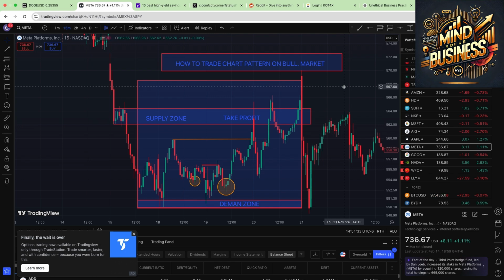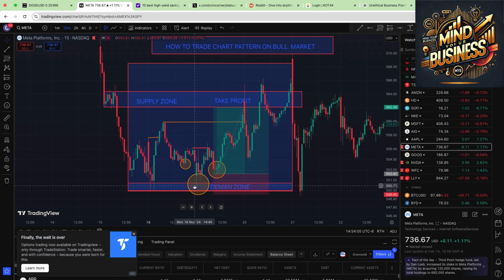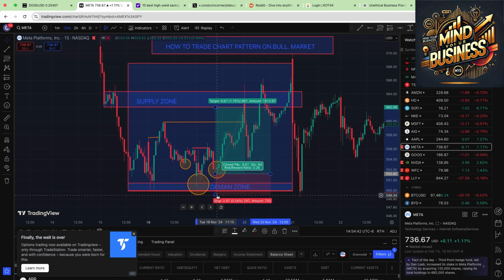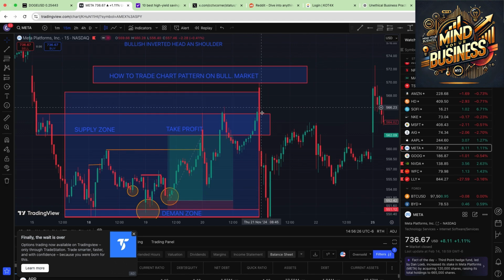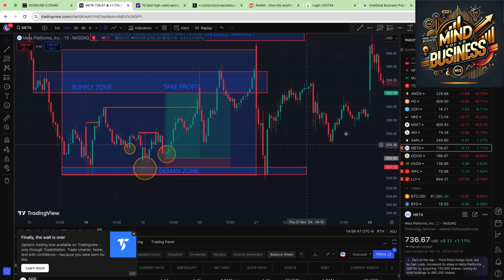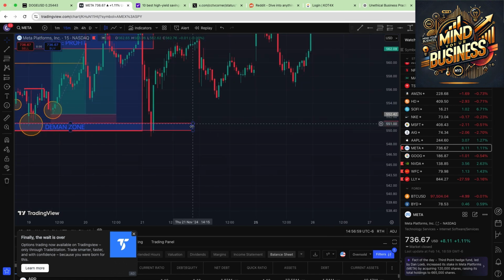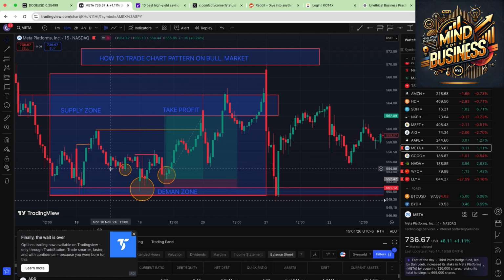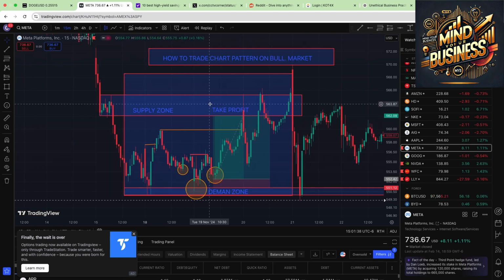MYB- HOW TRADE CANDLE STICK PATTERN ON BULL CHART(6.2)